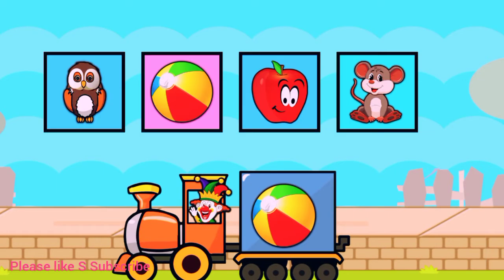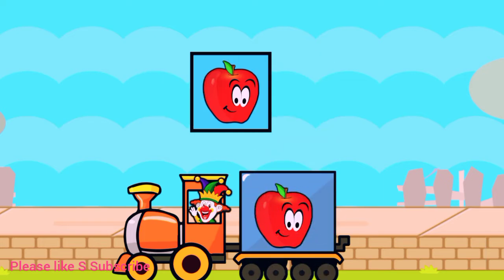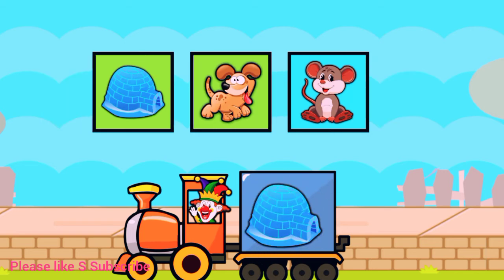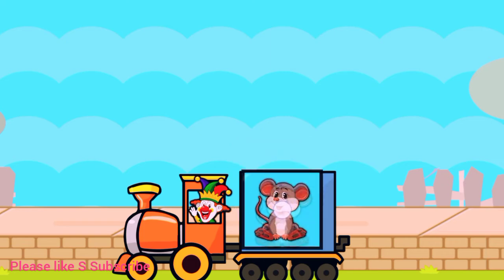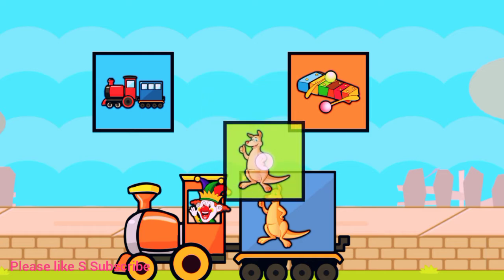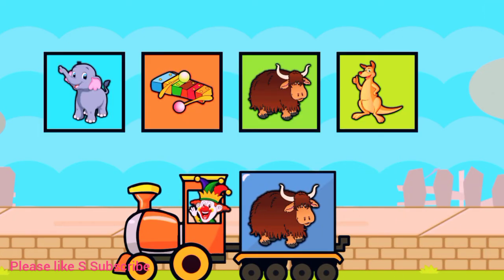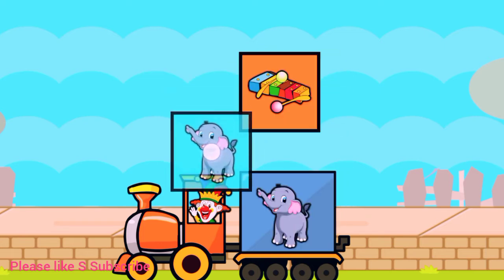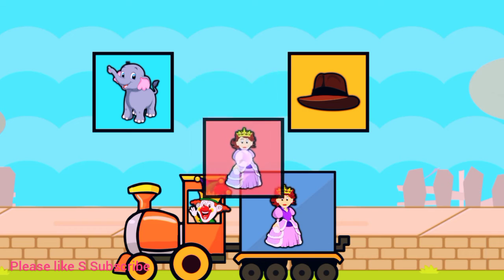🧒🔠Kids ABCD Match The Card! 💯🅰️Kids ABCD Nursery Rhymes🅰️🅱️